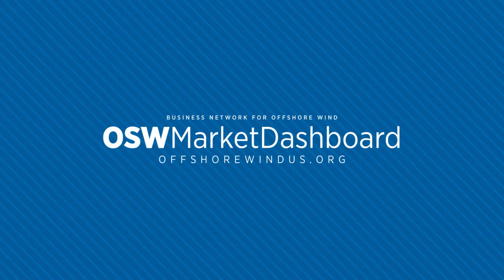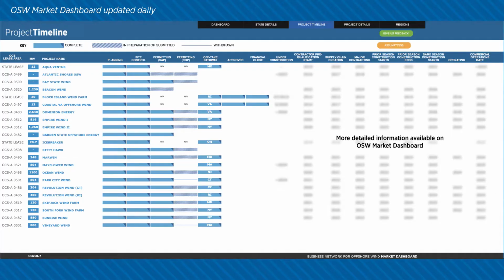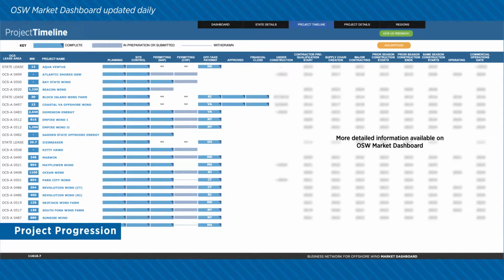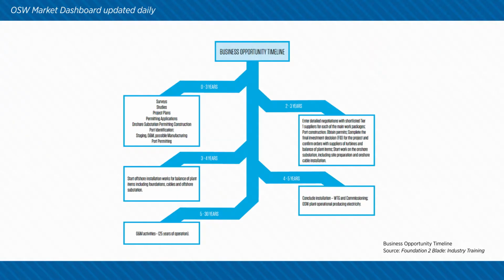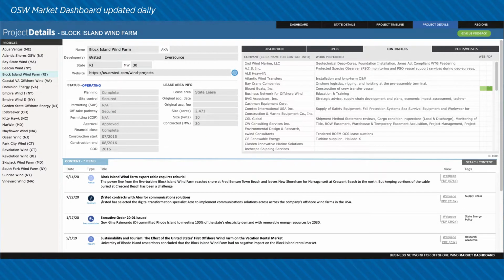How to Use the OSW Market Dashboard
President & CEO Liz Burdock explains how she would use the OSW Market Dashboard during a Foundation 2 Blade: Industry Training event.